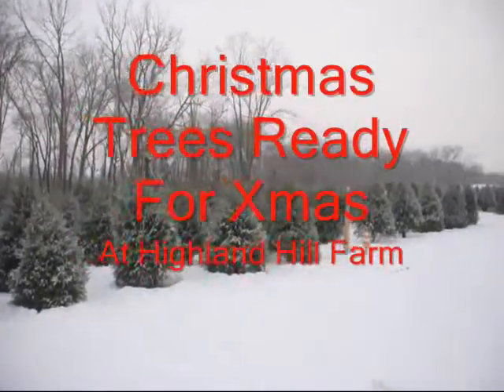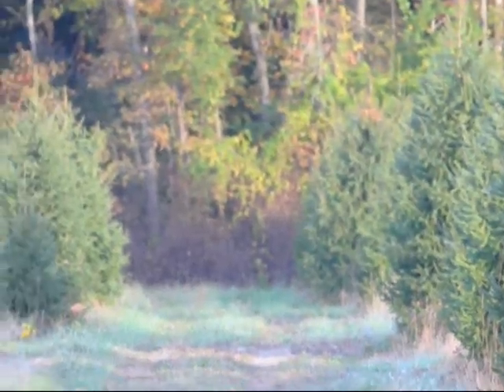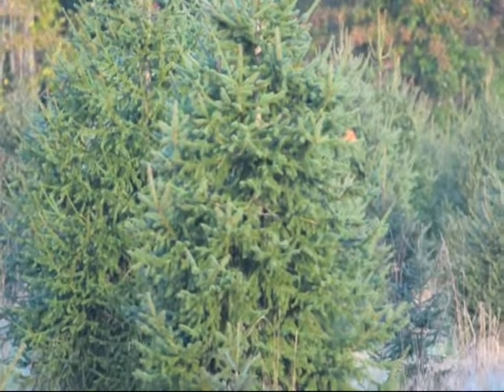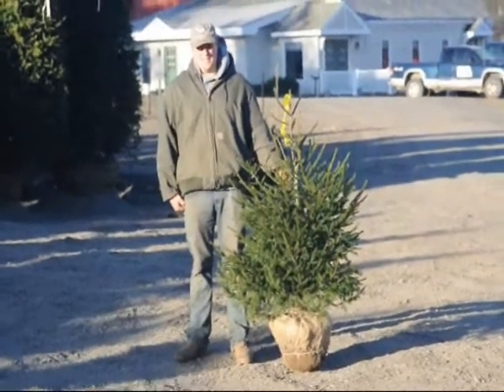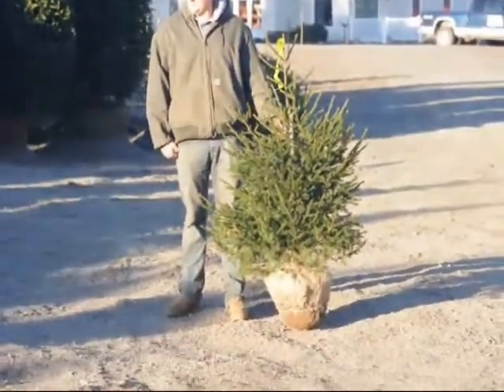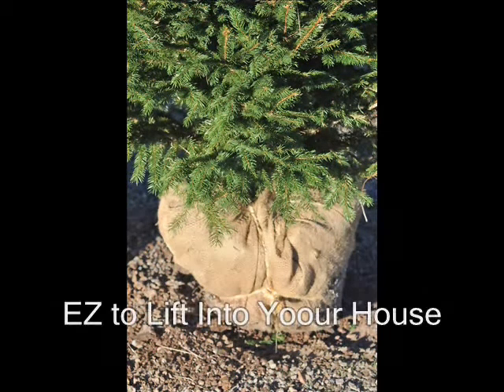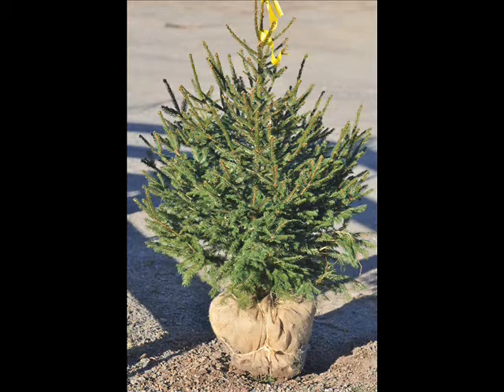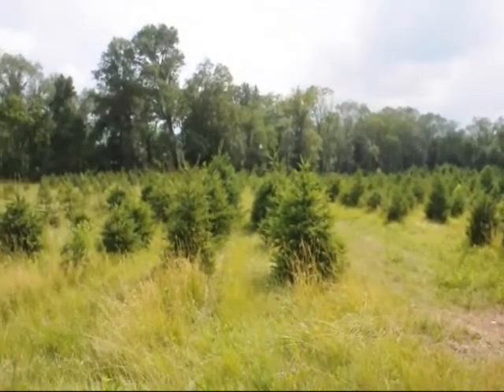Visit Fountainville To Select a Perfect Xmas Tree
We have been growing nursery stock  for over 25 years. Let us help you with your landscaping needs. We try to offer a selection of top quality, nursery grown plants. Seedlings and small liners aren't all you will find here at our nursery. We have a large variety of deciduous trees, evergreens, and shrubs that are all available. We also have shrubs of all shapes, sizes, and colors as well. We are constantly reviewing, and adding new varieties to add to our inventory , and will have several new introductions in most every category for each new season!! Our goal is to be able to offer you a great selection of quality plants at the best price. See how we dig or trees with utmost care Not all the plants listed on our site are in stock. Some plants we have on a limited basis and others can't be safely transplanted at all times of the year. Orders large or small, we love them all. We feel that you should be able to come and see our operations so we do allow people to schedule tours of our nurseries. Click here for a quick look at great plants for the your landscape.

About Us

 Highland Hill Farm welcomes you to our store for the purchase trees, plants, and shrubs. Order Seedlings, shrubs, or large trees from us. Call us to discuss your plant needs. We help the beginners to find the best seedlings and plants. We offer advice on types to buy for those who want to start to grow nursery stock. On our farms we raise and sell nursery stock from seedlings to large caliber trees.
Seedlings

We also offer information on the web about our seedlings , and how to Care for seedlings and nursery stock . If you buy your seedling from us you will have access to the free use of our planters. We have three types available for use and have had years of experience in planting seedlings. Our planting equipment is located in Fountainville Pa. (near Doylestown), Lenoir NC and Milan Pa. We also provide a service to supply and plant Seedlings. We are dedicated to helping you with your plant needs. You will find Articles we have written to help you and explain how we do what we do. We will be glad to assist you. We welcome everyone to come to our farm, if we have time we will give you a tour and show you how we built up our nursery. There are no trade secrets to our operation and we feel that in helping you we will become sharper ourselves. Our phone number is 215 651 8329.
We have thousands of plants for you to see and always have hundreds ready for you to pickup. From 2' to 15' we have inventory balled and burlapped. Don't worry about driving long distances to get to us because we deliver direct. We are easy to get to near Phila., on a major road, Rt. 313 in Fountainville Pa.. We want to move our stock and will make sure that you go home a happy camper. 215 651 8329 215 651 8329 Highland Hill Farm has been growing arborvitae since the farm has started. The arborvitae is an excellant plant for blocking neighbors without forfitting much of your back yard for the plant to grow on. Most arborvitaes are upright in grow. For example the popular emerald green arborvitae grows only 3 to 4 feet wide and makes an excellant hedge or buffer. On the other hand, the elangtissma arborvitae can be 6 to 7 feet wide. Each type of arborvitae has strengths and weakness. Take time to read into each type of arborvitae to see which one is best for you or you call e-mail your situation. We love to hear from you! All questions will be answered.
Our Most Popular Arborvitae the Green Giant
 The Green Giant is our most popular arborvitae. Its main use is as a fast growing buffer. People have traveled from New York and from Virginia to buy these arborvitae. If you have a brown thumb, these are the plant for you.Plus we can deliver and plant.

Most Popular varieties of Arborvitae vailable :

•American Arborvitae

•Elegantissma
•Emerald Green

•Green Giant

•Green Giant Spacing

•Nigra

•Pyramidalis

•Techny